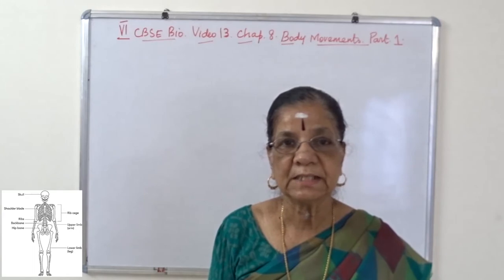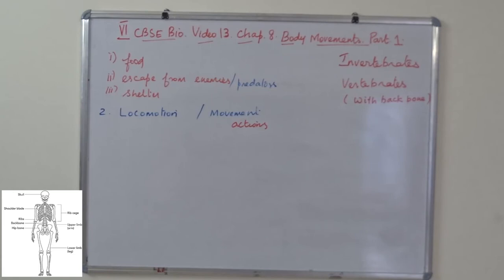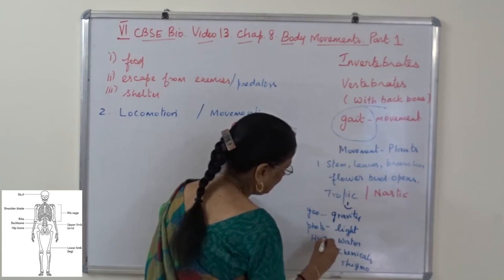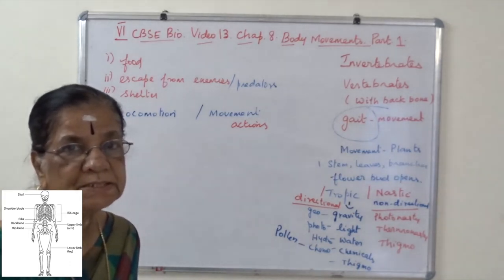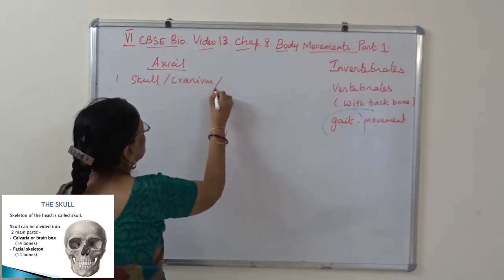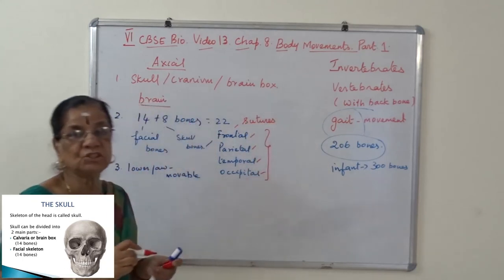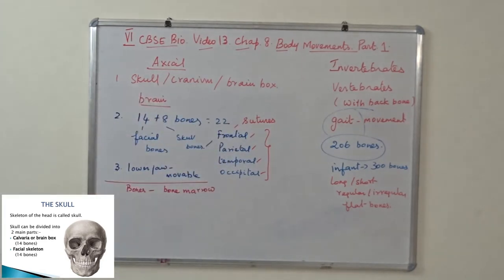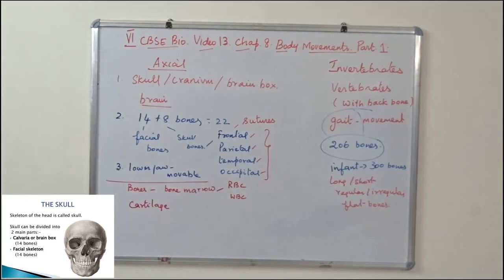VI CBSE Bio Video 13 Chapter 8 Body movements Part 1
This video tells about skeletal system in man